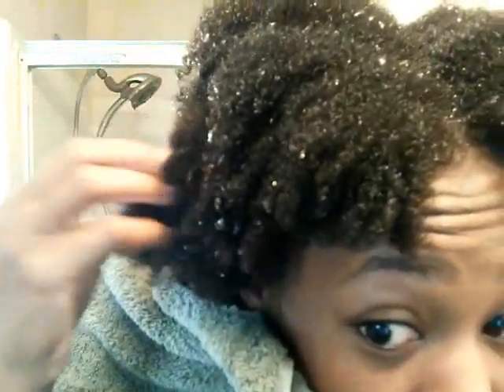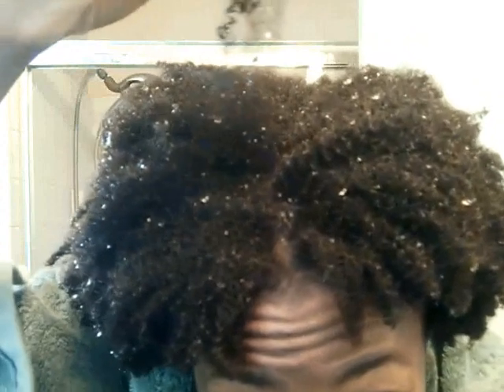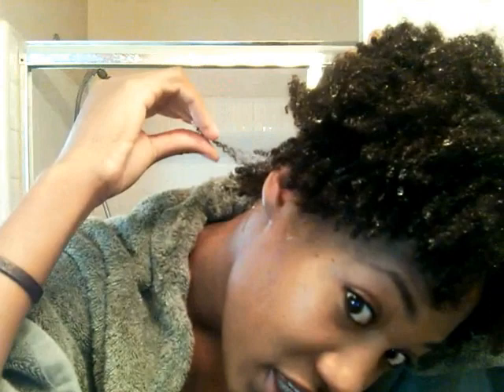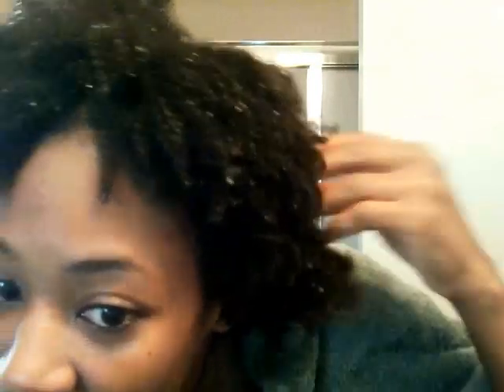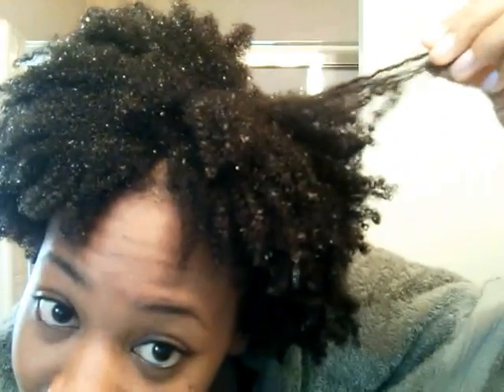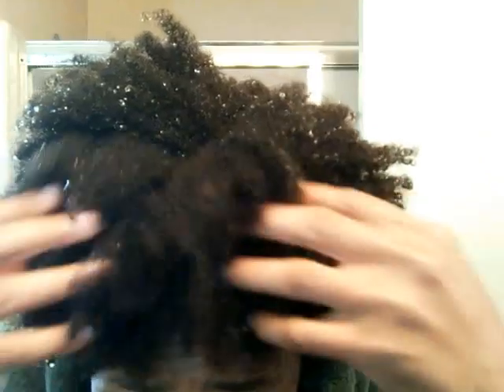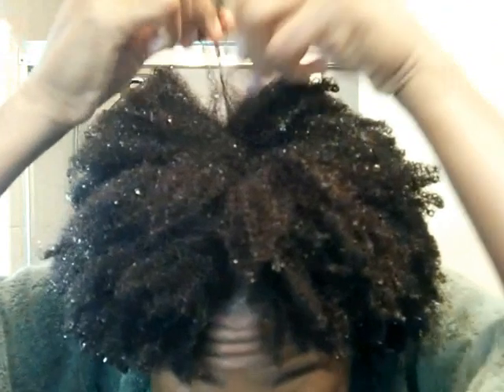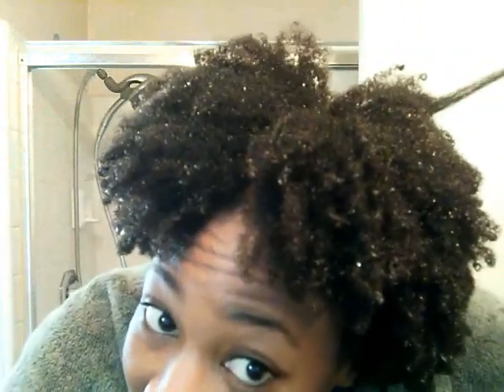Natural Hair - Texture Without Product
My hair texture.